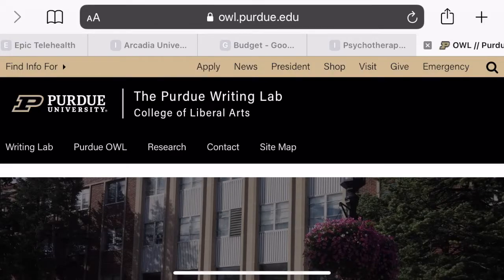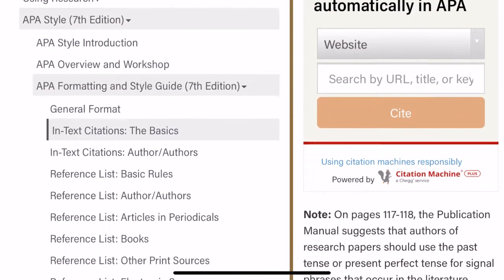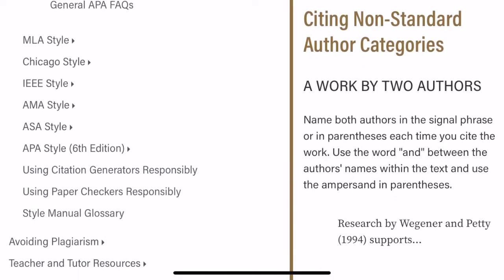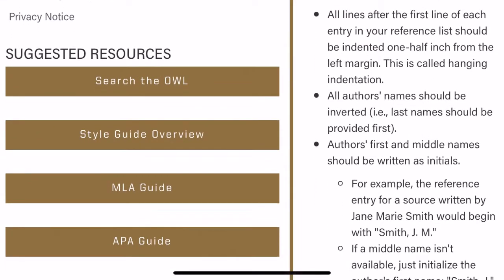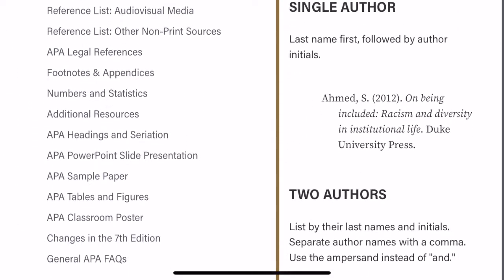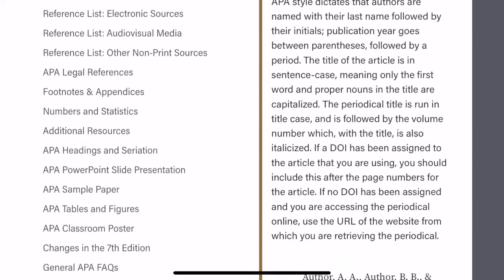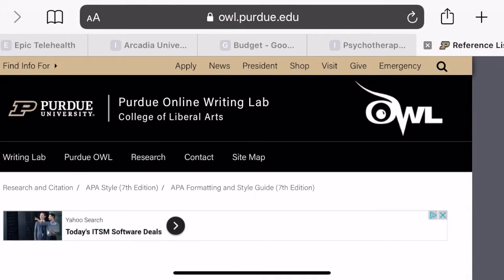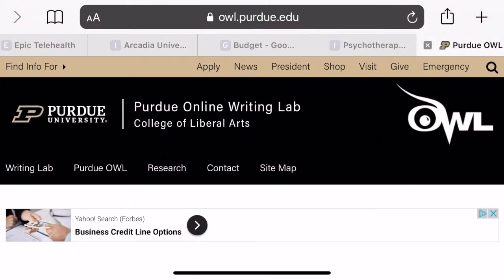How to use Purdue OWL to cite in APA 7th edition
This is showing a free resource to help with APA 7th edition formatting in my Research Methods Course.